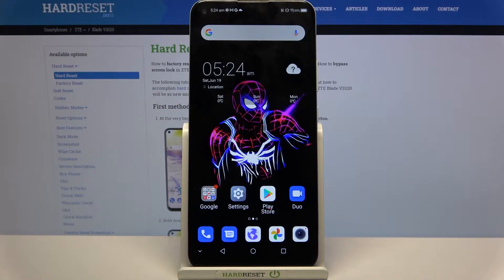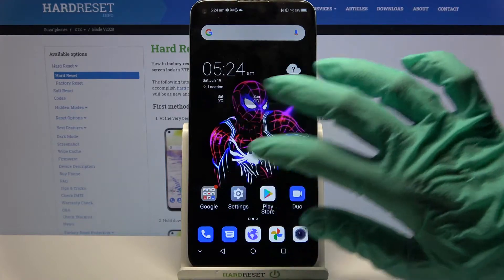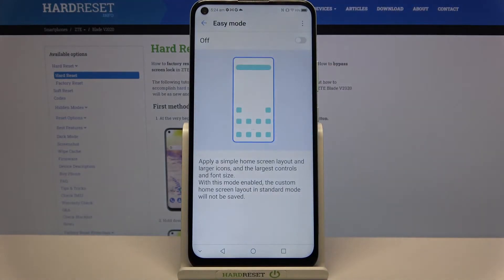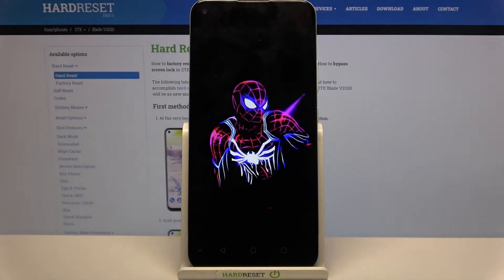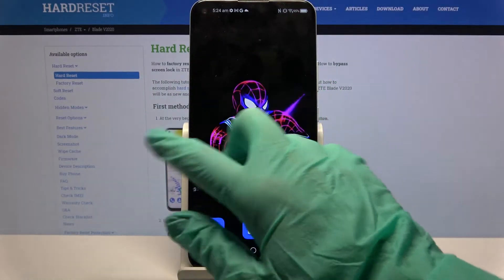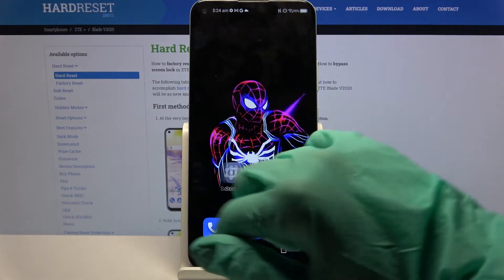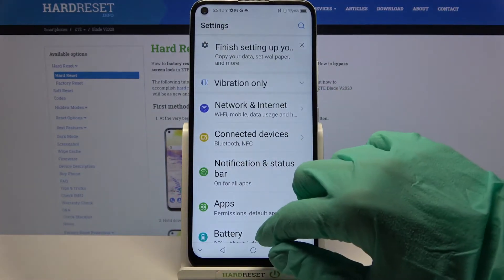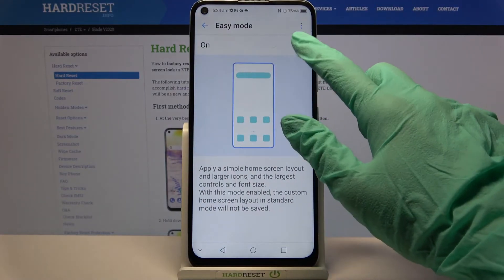How to Enable Easy Mode on ZTE Blade V2020 – Accessibility Options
Very little is said about using the phone in the Easy Mode. But this is a very convenient option that every user should be aware of! And so, check our video above, in which we talk about this phone function and show how to activate it. We wish you smooth customizing and a nice day!

How to Use Easy Mode on ZTE Blade V2020? What is the Easy Mode on ZTE Blade V2020? How to Turn On Easy Mode on ZTE Blade V2020? How to Deactivate Easy Mode on ZTE Blade V2020? How to Manage ZTE Blade V2020 Easier? How to Easy Use my ZTE Blade V2020? How to Manage Accessibility Options on ZTE Blade V2020?